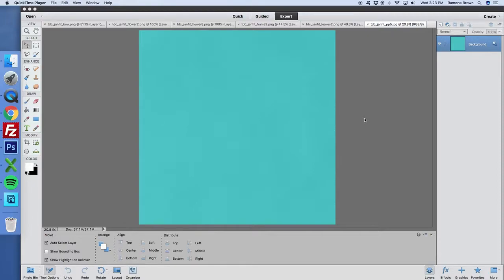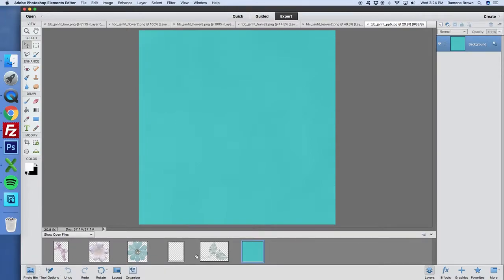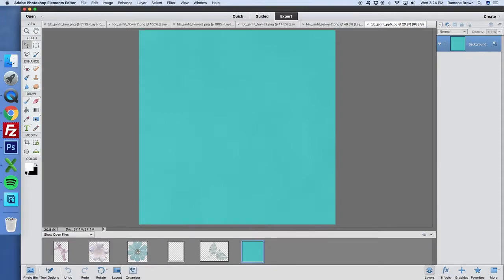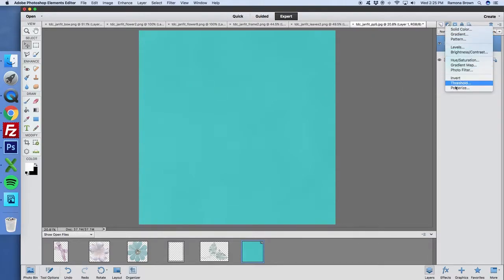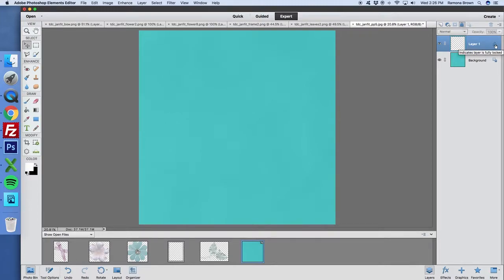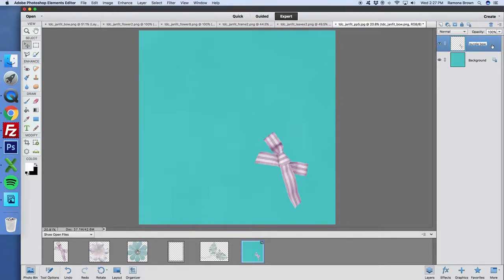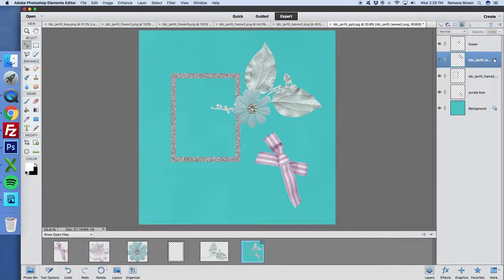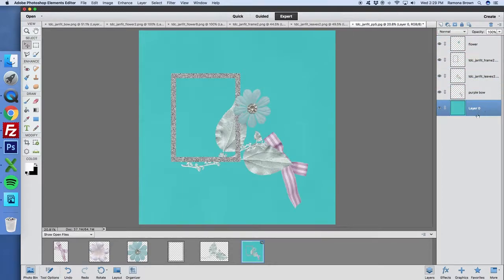Understanding Layers in PhotoShop Elements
From Newbie to Know How Video #1

To learn more about getting started with digital scrapping and give it a try using free product,